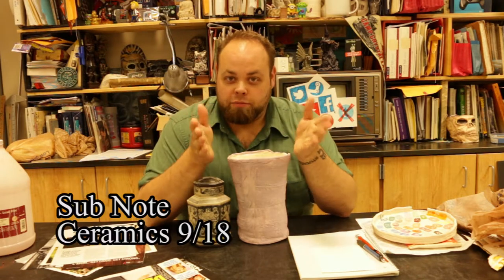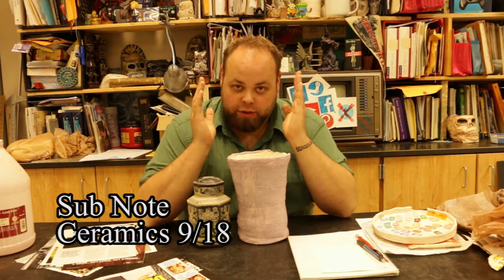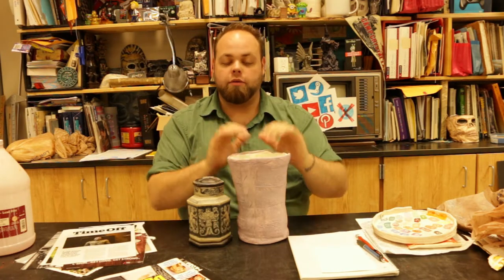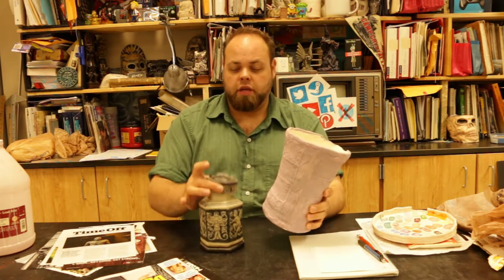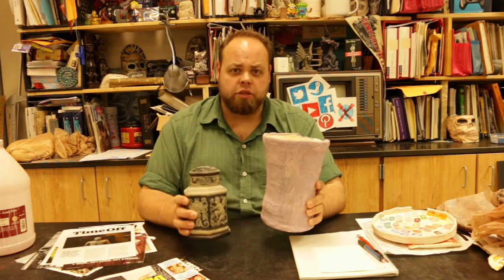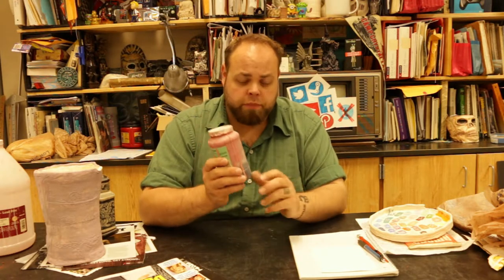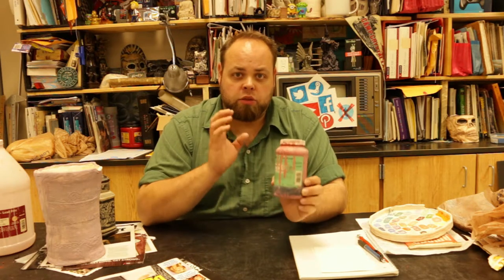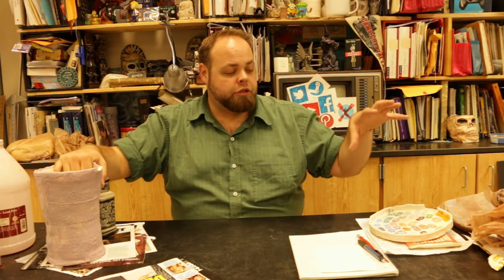Ceramics - Sub Note - 9/18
How to create with slabs.

Category
Education